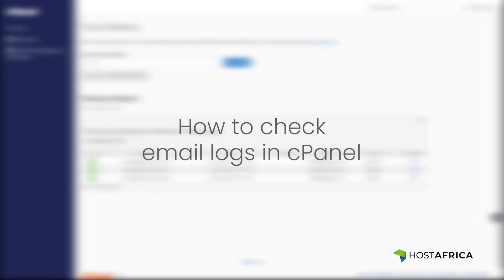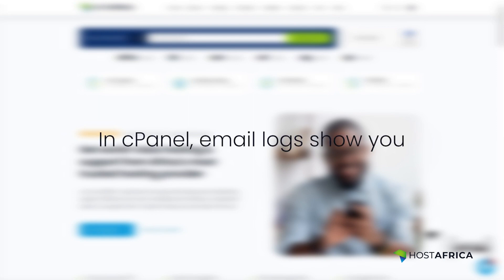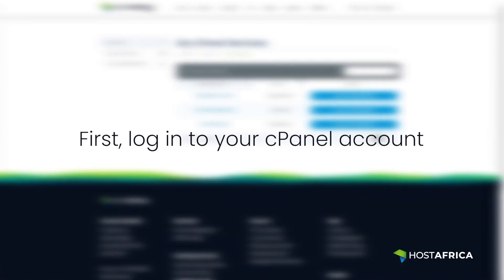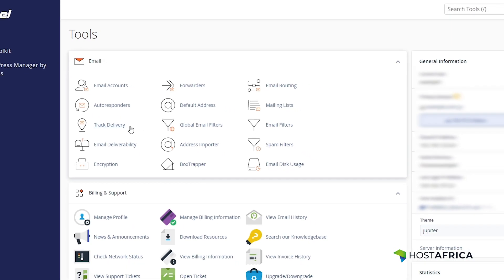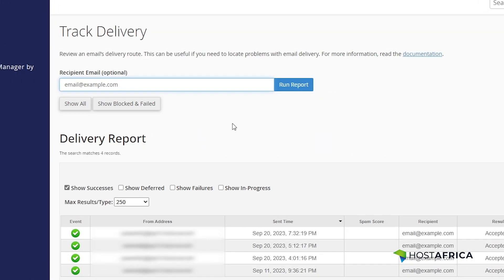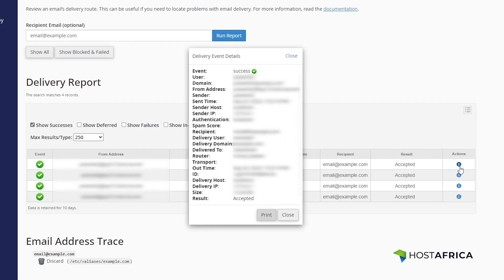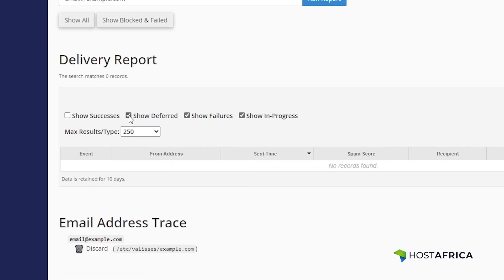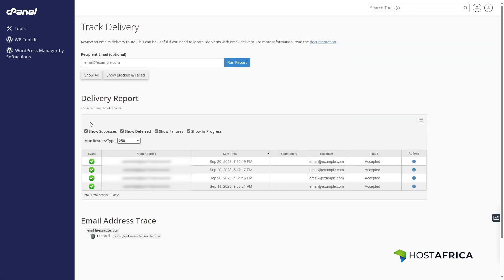How to Check Email Logs in cPanel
In this hosting tutorial, we show you how to access and review your email logs in cPanel. Email logs help you troubleshoot email problems and make sure your email is working the way it should.

Happy hosting! 😁